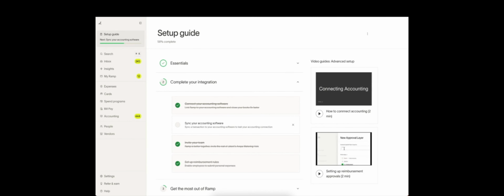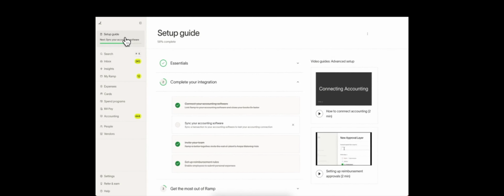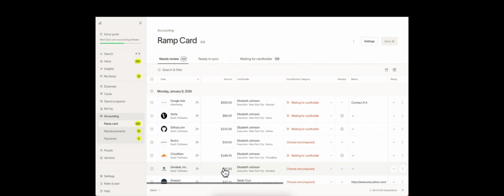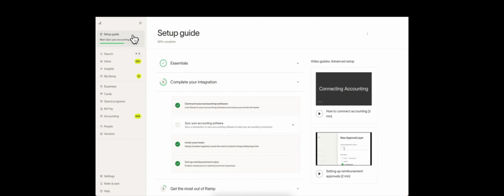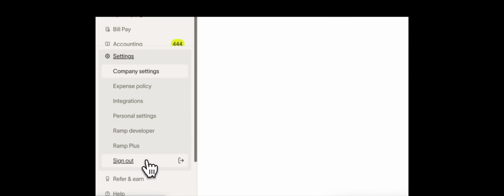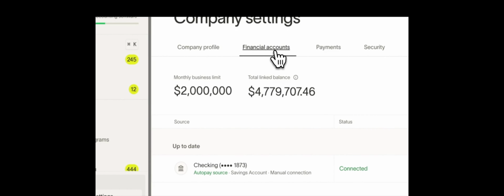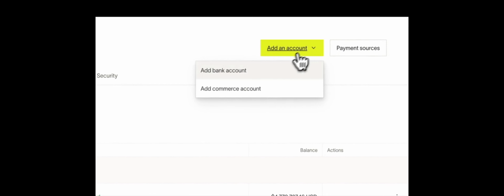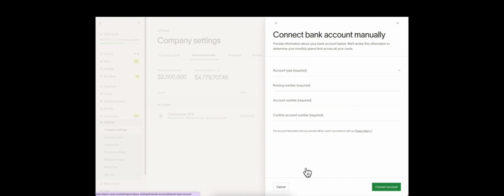Setting up Ramp